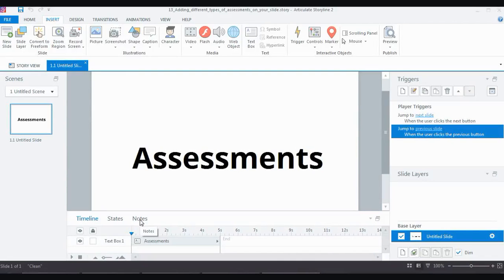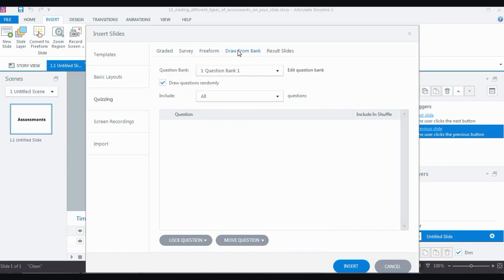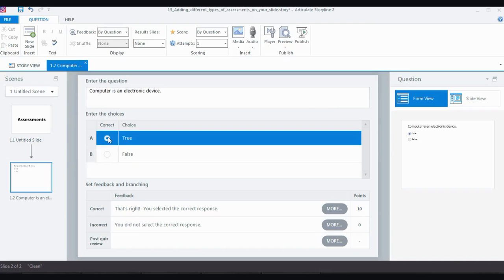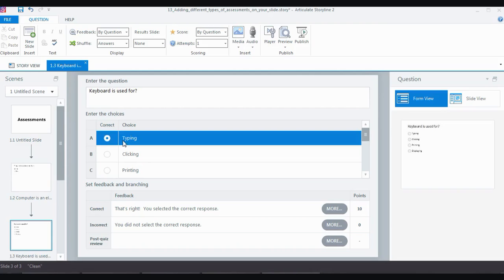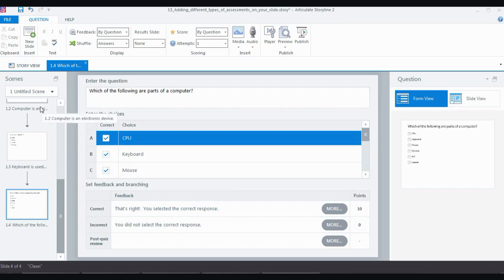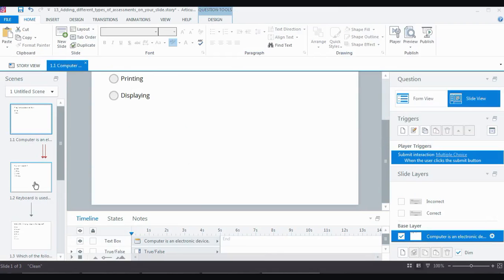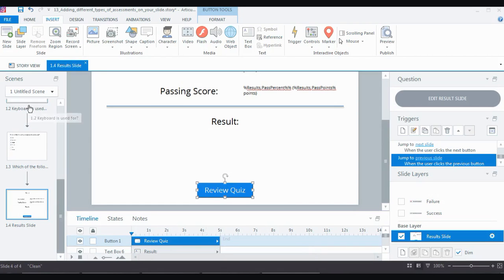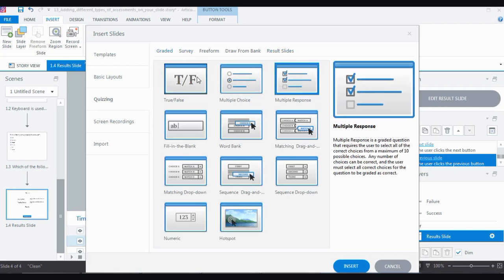13 Adding assessments and Result page in Articulate Storyline 2